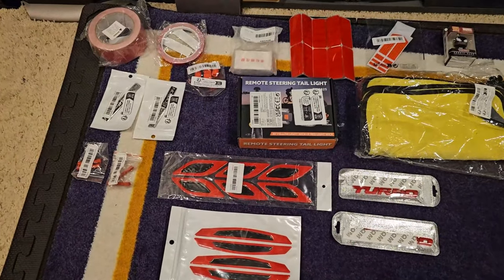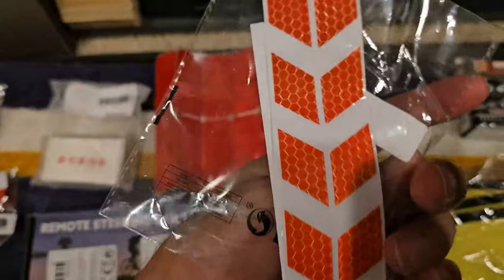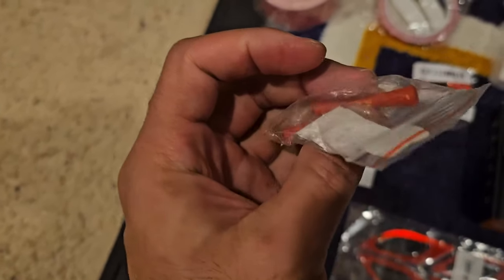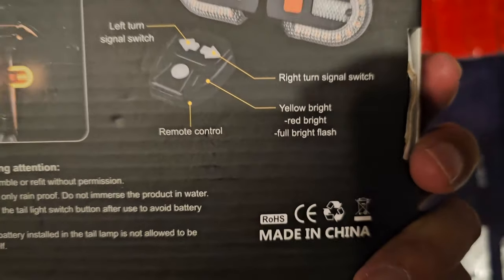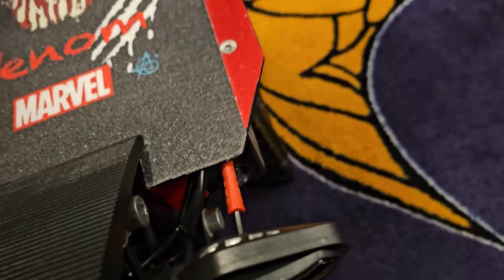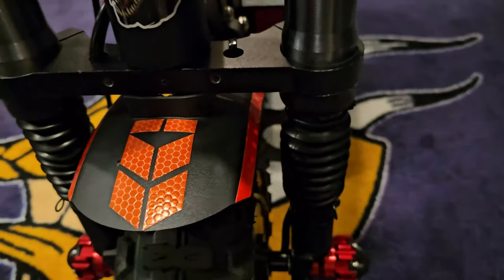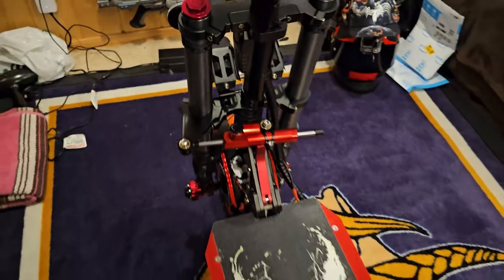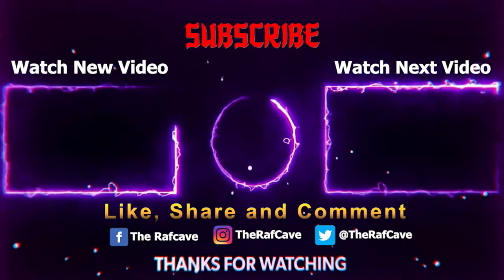New Accessories for my YUME Y11 Plus E Scooter! Pt 4 - UNBOXING